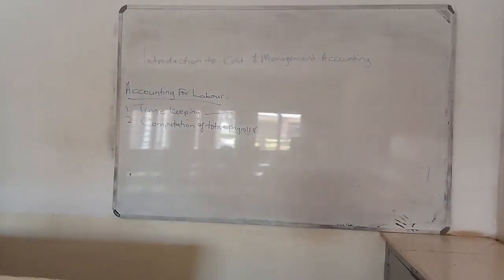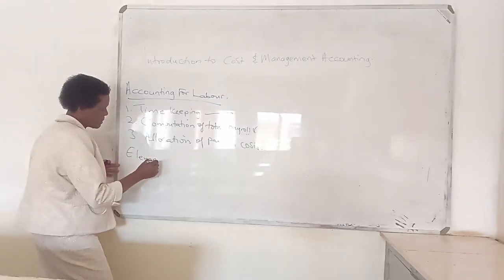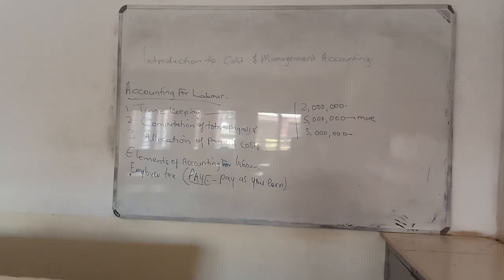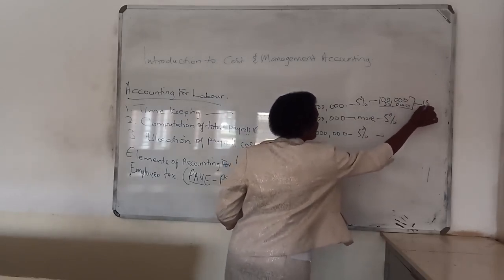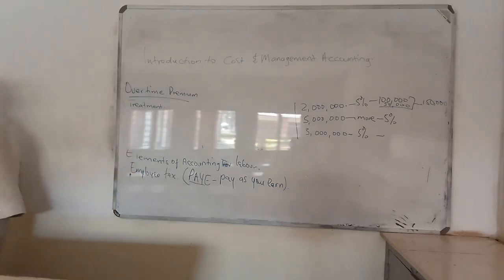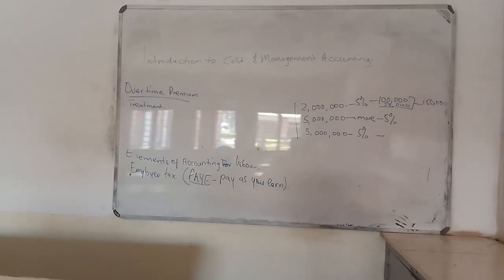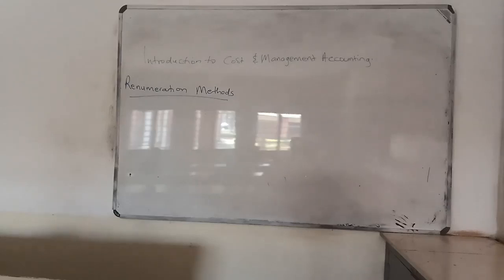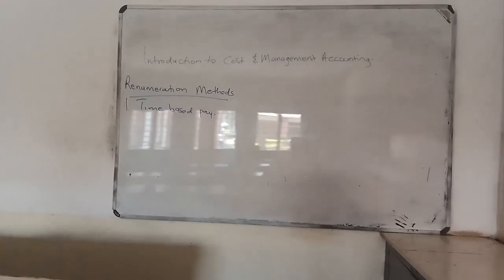Introduction to Cost and Management Accounting 24th September 2024 Class part 2